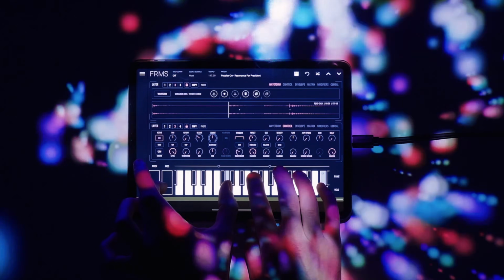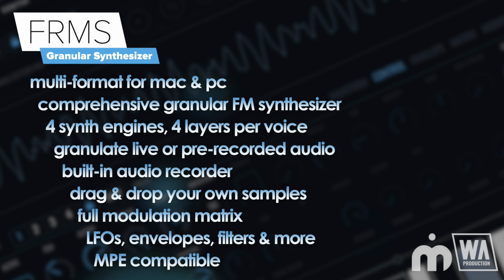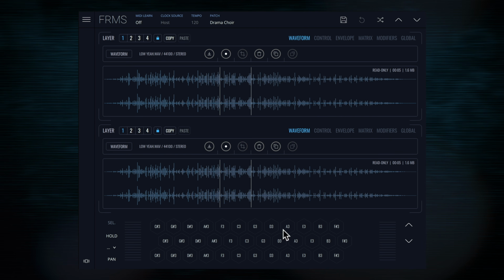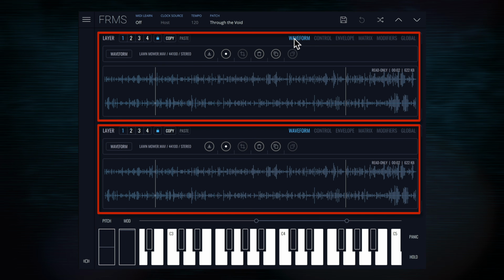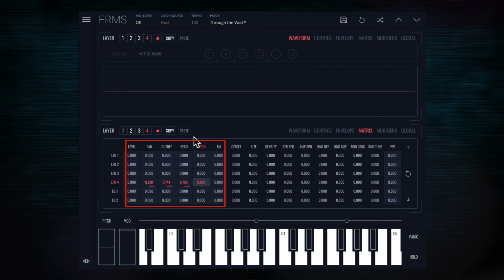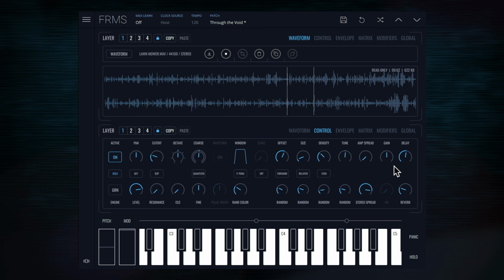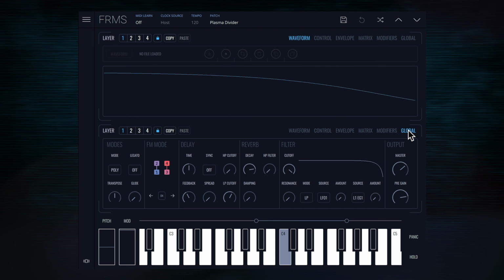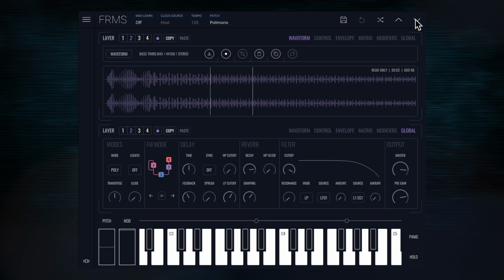FRMS - Granular Synthesizer | Exciting Hybrid Synth For Everyone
00:00 - Introduction
00:17 - Demo Examples
02:07 - Features
02:45 - Interface Overview
03:07 - Settings
03:23 - Performance Modes
04:08 - Patch Browser
04:40 - Randomization
05:26 - Layers
06:18 - Envelope Panel
06:41 - Matrix
07:21 - Modifiers Panel
08:05 - Granulator Mode
10:20 - Drag & Drop
10:44 - Oscillators
11:01 - Global Panel
11:02 - FM Routing

FRMS is a versatile hybrid synthesizer that combines Granular, FM, Subtractive and Additive synthesis using a flexible layering system.

FRMS takes the interesting and exciting world of granular synthesis and gives it a musical edge by mixing it with FM synthesis to produce a wide variety of possible timbres, with a sleek and modern interface. From heavily-dense ambient drones, to glitchy mechanical beings, turn simple sounds into complex evolving soundscapes, with up to four layers of synthesis in any combination.

Layering system

Up to 4 simultaneous layers, each one either granulator or oscillator.

Granulate anything

Browse the library of included samples, drop in your own, or even granulate live input.

Split interface

View, switch and control all aspects of your layers with ease.

Features:

- 4 synth engines, 4 layers per voice
- Granular, FM, Additive, Subtractive
- 8 FM modes, layers as operators
- Granulate Samples or Live Audio
- Up to 20 grains per layer
- 1 modulation matrix per layer
- 2 EG’s per layer
- 1 filter per layer and a master filter
- 4 voices polyphony
- 4 LFO’s with 5 modes
- Arpeggiator with 5 modes
- Delay and Reverb FX as layer send
- High Quality Sample Bank
- Built-in Audio Recorder
- MPE Compatible
- Ableton Link
- Lifetime Free Updates
- Up to 5 computers per license.
- iOS version is not included in this product version (needs to be purchased separately)